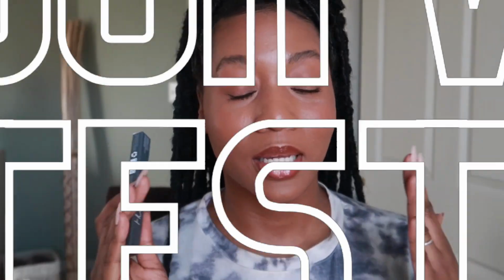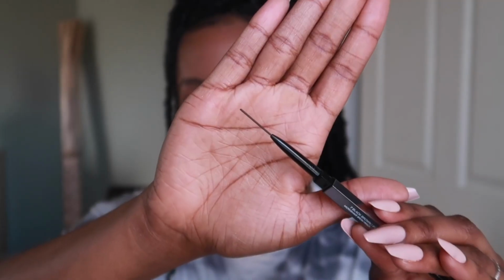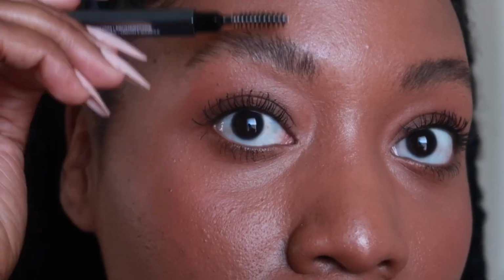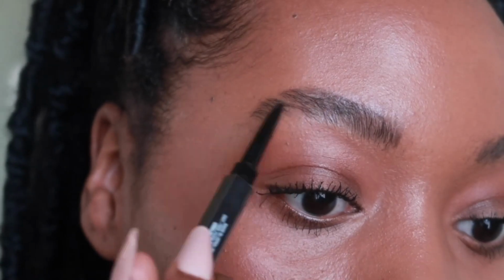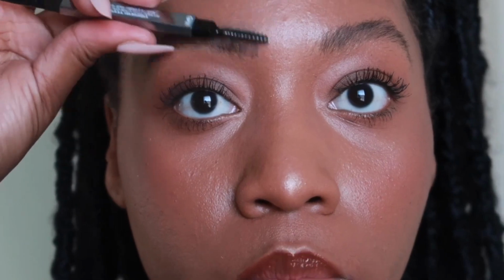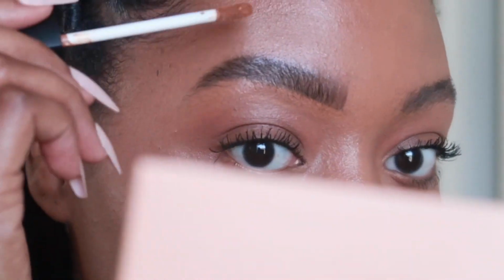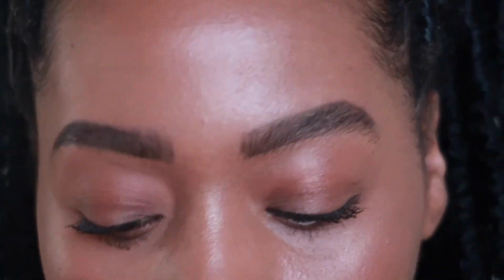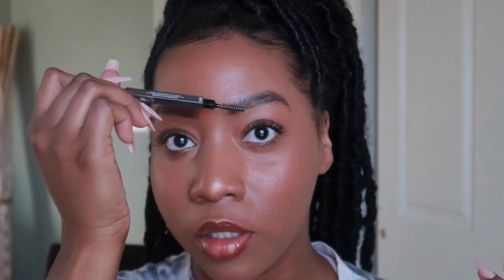NEW FAVORITE BROW PENCIL | @Hudabeauty BOMBBROWS | BrianaLorenn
What’s Goodie YouTube
I’m back with a new one! Trying out @HUDABEAUTY New Bomb Brows MicroShade Brow Pencil for 24 HRS STRAIGHT!
Peace Out Cub Scouts✌🏼✌🏽✌🏾✌🏿

Products used:

HUDA Beauty Bomb Brows in Shade 7
Nars Radiant Creamy Concealer in Amanda

L E T ‘ C O N N E C T

C O U P O N  C O D ES
“KOSASBRIANA” at checkout for free full size product

PR / C O L L A B S / P A R T N E R S H I P S

this video is not sponsored and product was purchased by myself